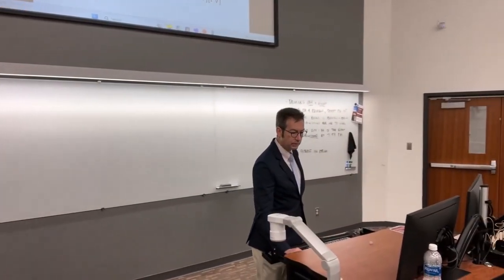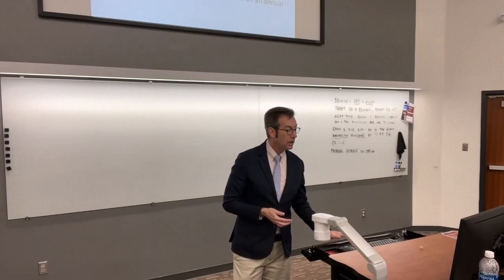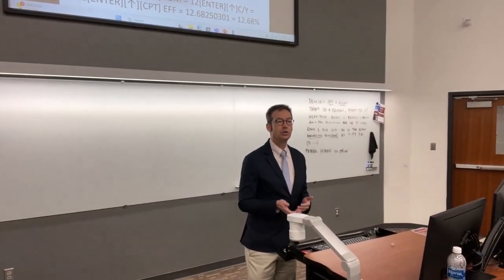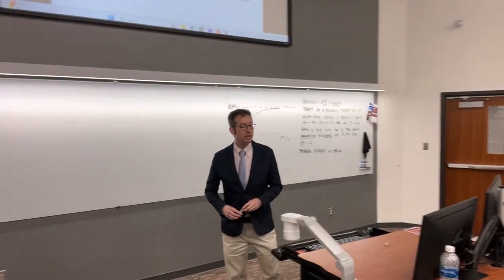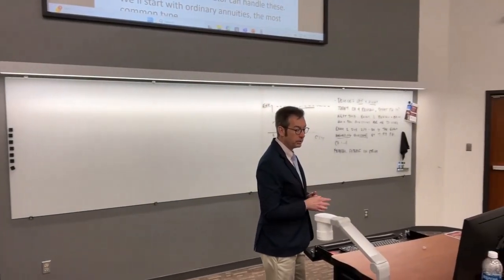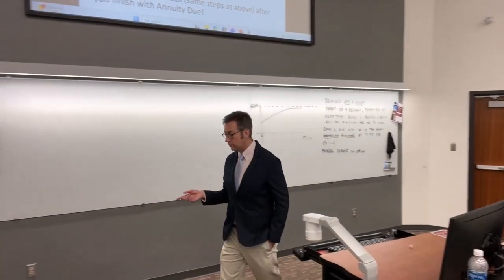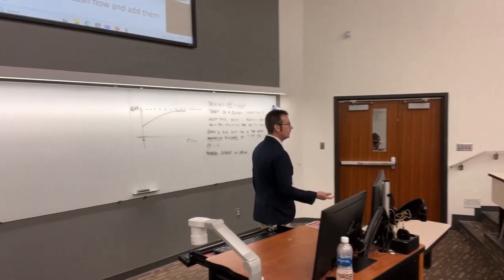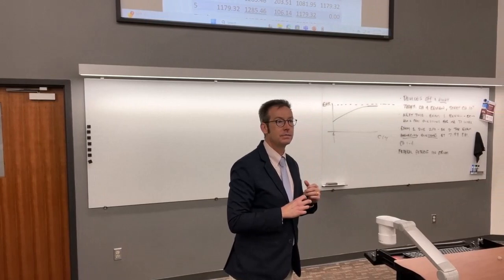Time Value of Money Review Part 2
In this video, I demonstrate TVM calculations for perpetuities, growing perpetuities, annuities, and amortized loans. I use the TI BA II Plus financial calculator and walk through all the steps.